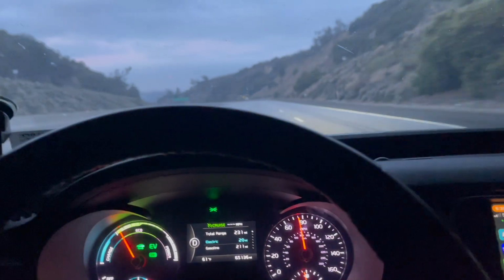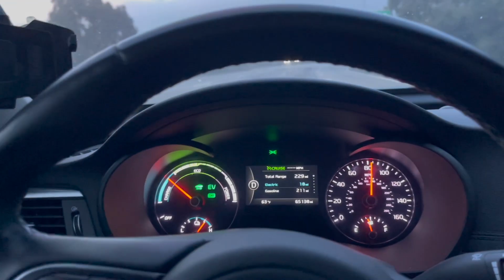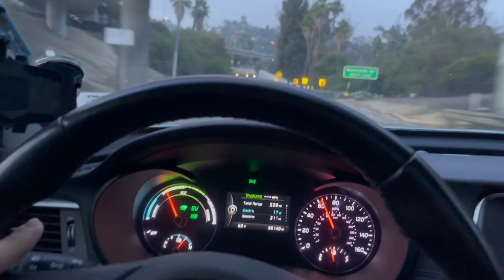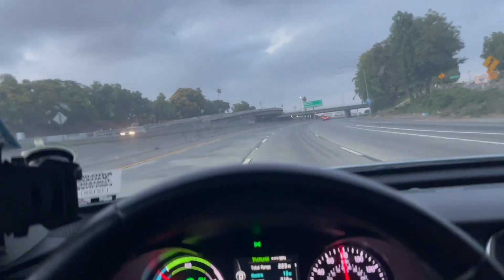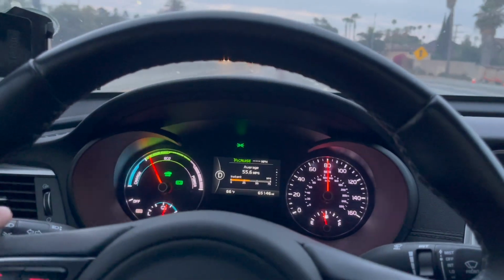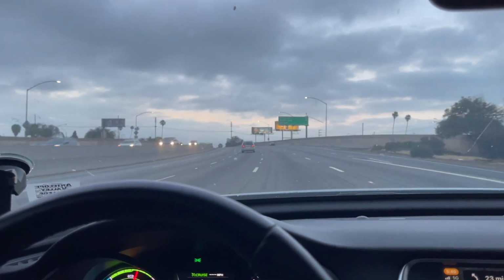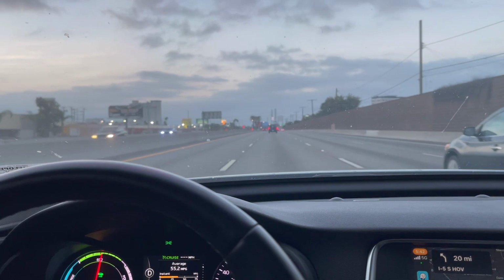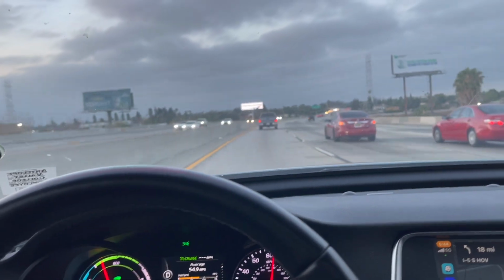How I use my Plug-in Hybrid Electric Vehicle Battery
A blog about how to get the most effective use from your Plug-In Hybrid ev